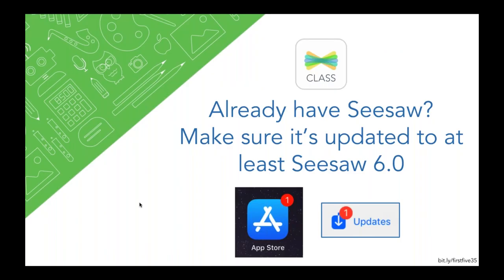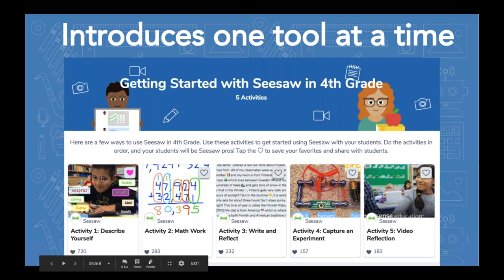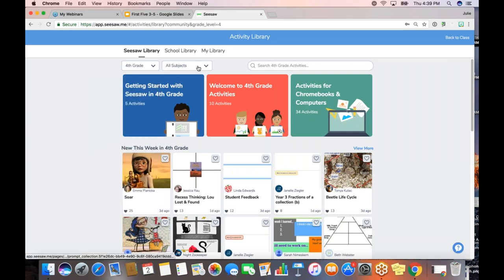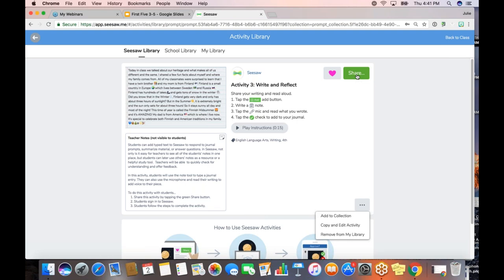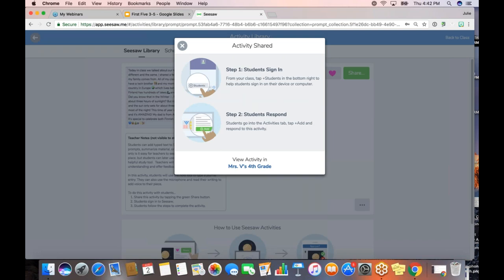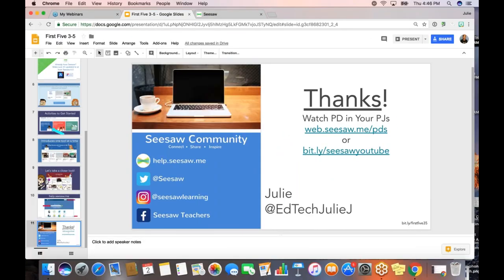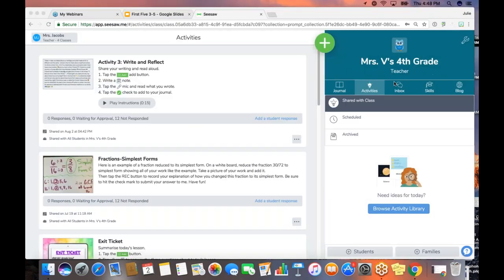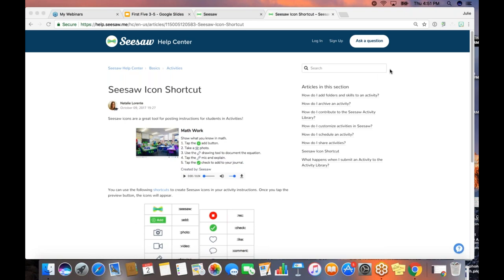First 5 activities in Seesaw, grades 3 5 - PD in Your PJs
Watch for 10 minutes as we show you simple Activities and ideas that will help your 3rd-5th grade students get started with Seesaw!